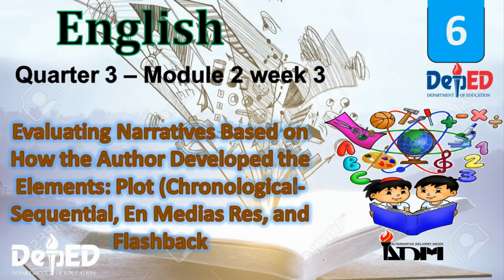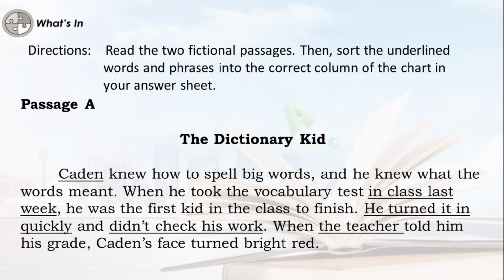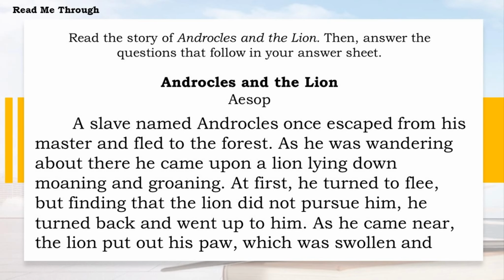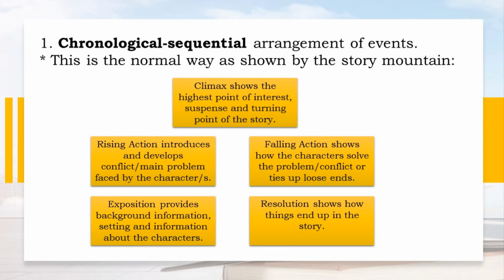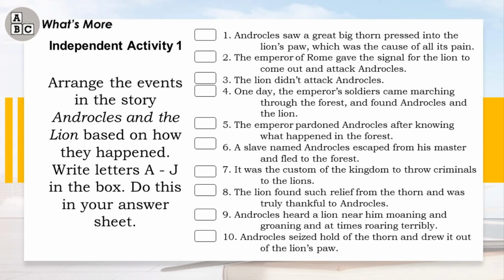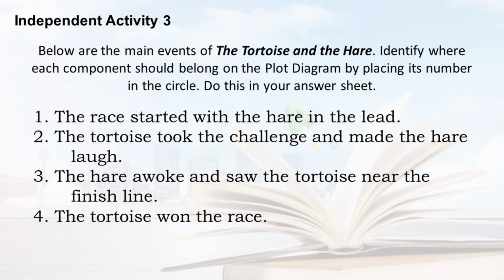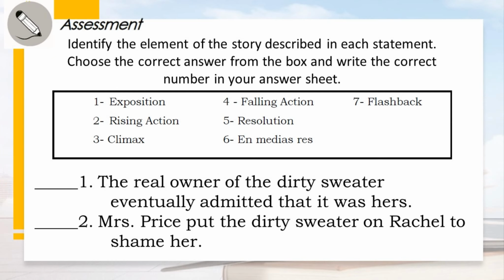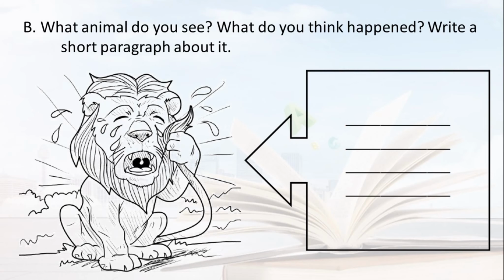English 6 Quarter 3 Module 2 Lesson 2 Evaluating Narratives Based on How the Author Developed the...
English
Quarter 3 – Module 2, Lesson 2:
Evaluating Narratives Based on How the Author Developed the Elements: Plot (Chronological-Sequential, En Medias Res, and Flashback

The plot is one of the elements of a narrative. It consists of several events. The events tell the action and the conflict that leads to its climax and conclusion. It is the storyline plan or scheme.

By identifying and understanding the plot, the reader is able to understand the message being conveyed by the author, and the explicit or implicit moral of the story.

PowerPoint presentation